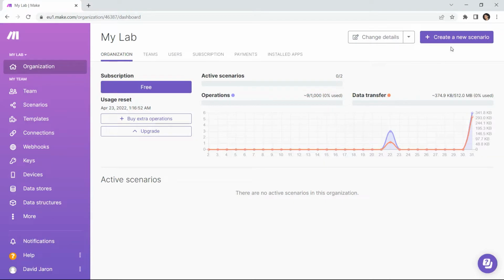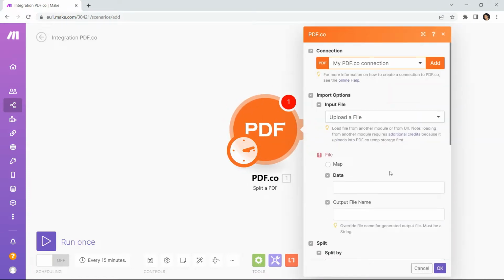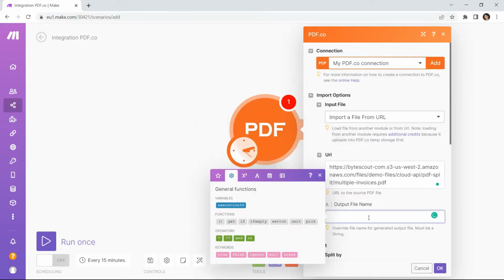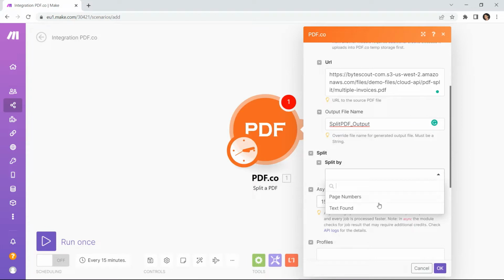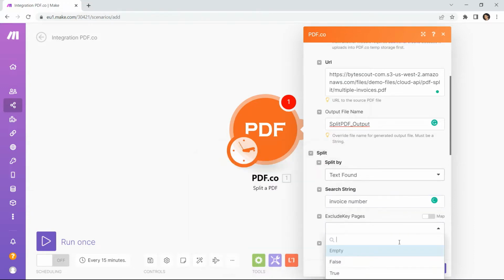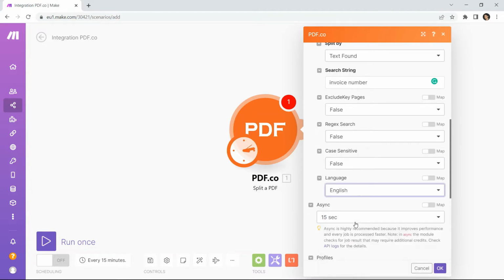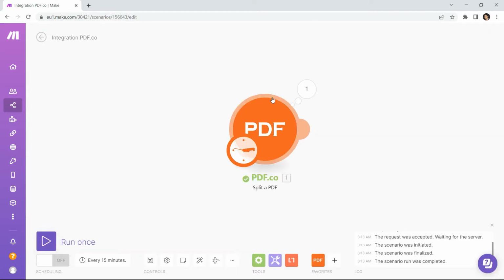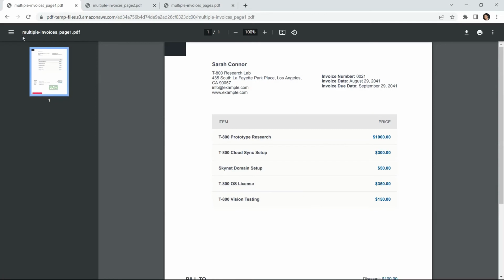How to Split PDF by Text Search using PDF.co and Make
We prepared this step-by-step tutorial with screenshots to teach you how to split PDF by text search using PDF.co and Make (formerly Integromat)

Integromat helps you seamlessly connect your apps/services and automate manual processes without the need for code. It is a very popular platform for integrating various online services together.